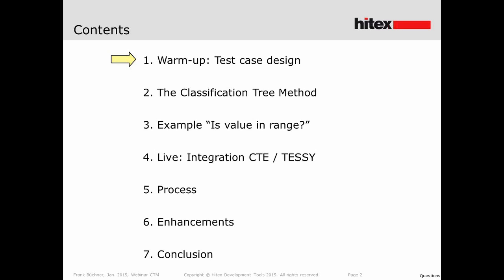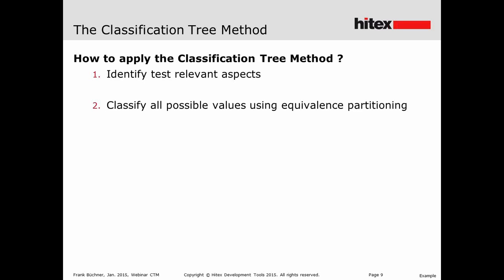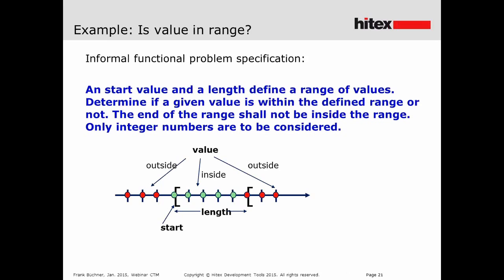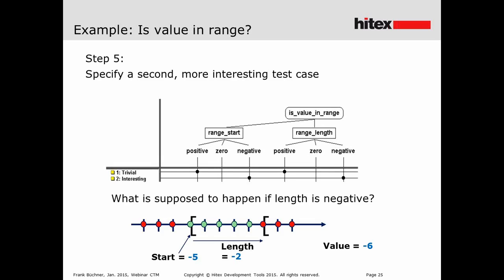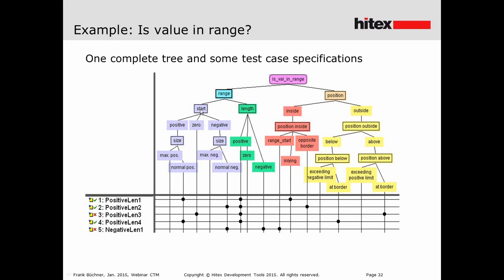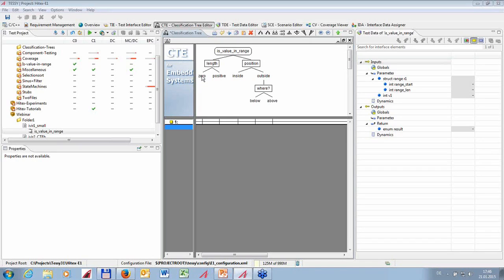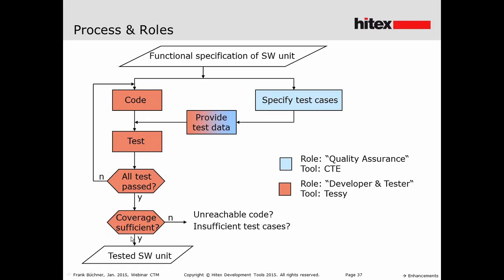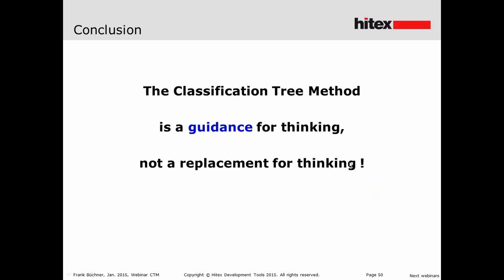Hitex Webinar: The Classification Tree Method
The Classification Tree Editor (CTE) provides one method of systematically specifying test cases. It makes use of the Classification Tree Method to do this and is a unique feature to TESSY.